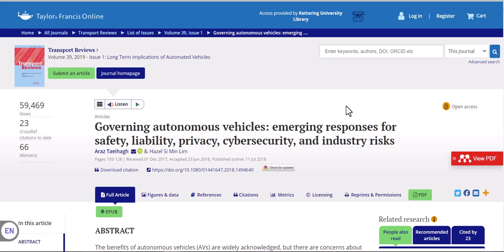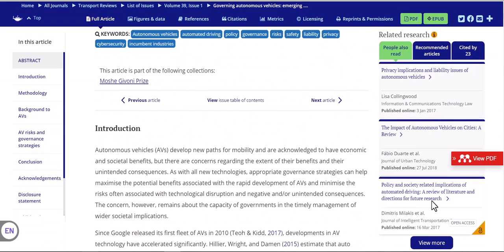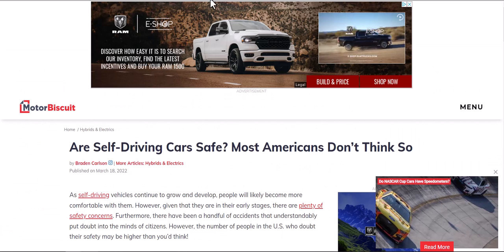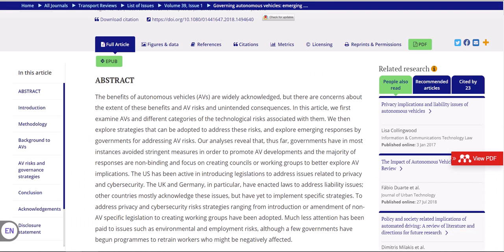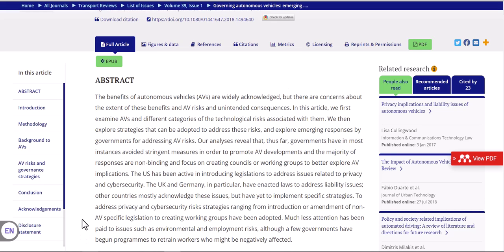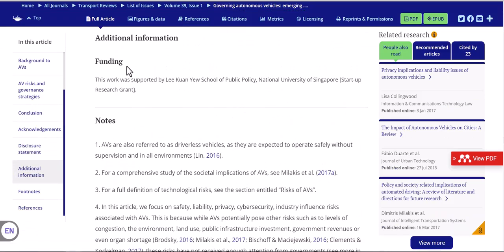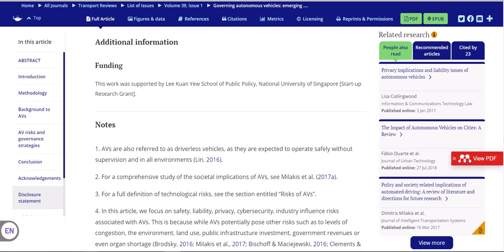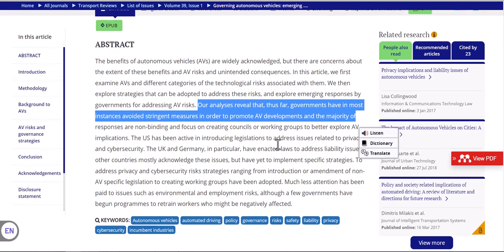Source Evaluation #4: Objectivity and Purpose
This is video number 4 in our 5-part series on how to evaluate your sources.